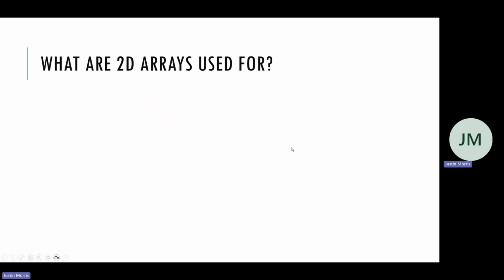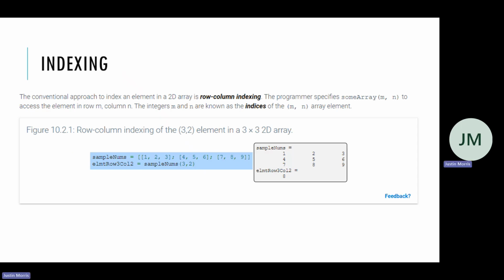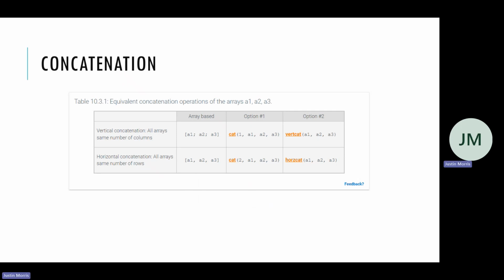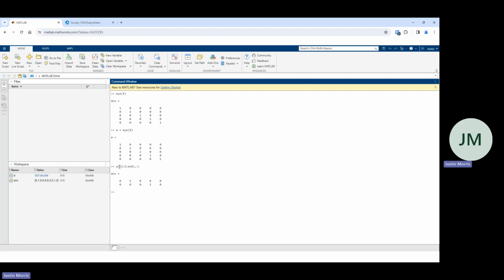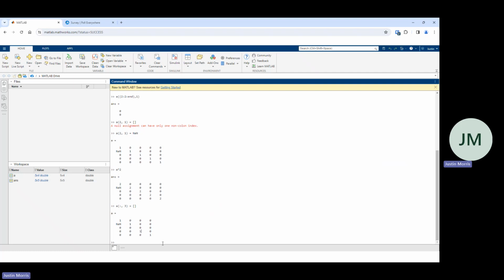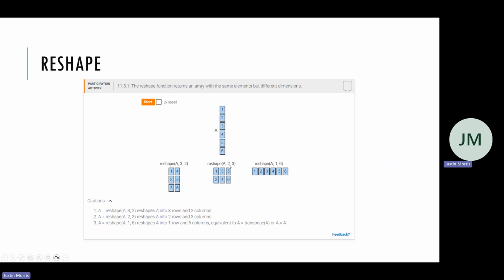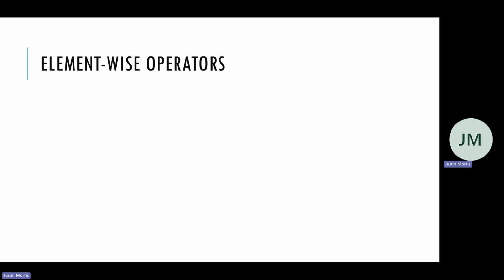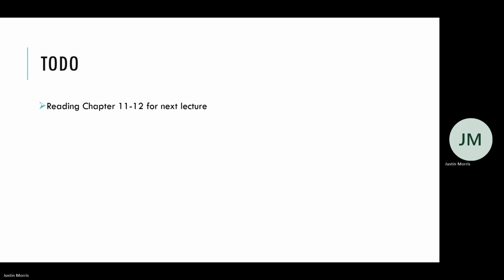CE 310 Lecture 10